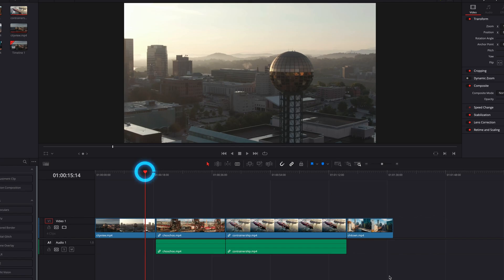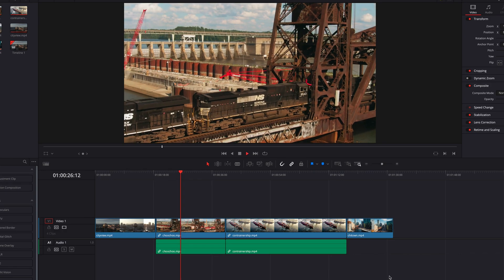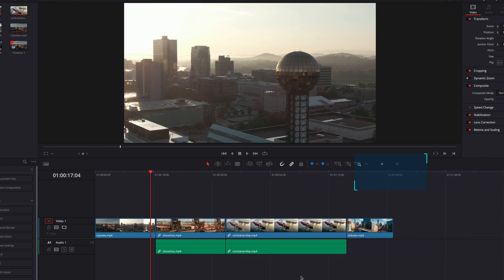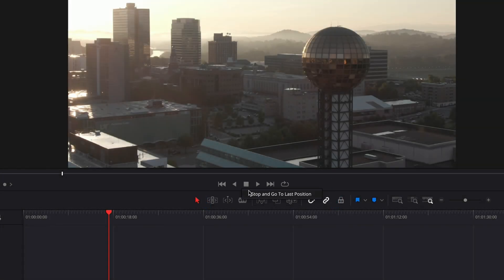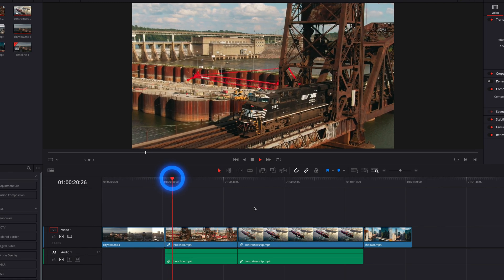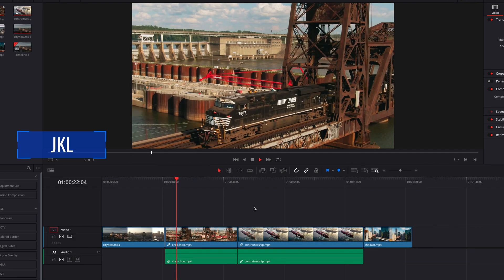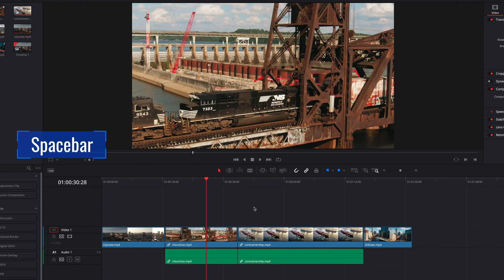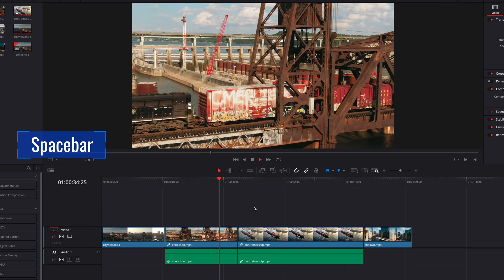Tip: What is Stop And Go To Last Position and How to Use it in DaVinci Resolve - Beginner Tutorial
In today's tutorial, let's learn what Stop and Go To Last Position is in DaVinci Resolve, it is one of those not so obvious tips and tricks that could really help you become a better and faster editor using DaVinci Resolve. You may have noticed at this point that the default behaviour of the playhead is to stop at the frame where you pause the playback and it is intuitive that way, however what if you want to repeatedly review a part of a clip without having to manually bring the playhead back to the start every time, well, we have a solution for ya!

Key Takeaways:
00:00 Default Playhead Behaviour
00:27 Activate Stop And Go To Last Position
01:10 JKL
01:28 Space bar